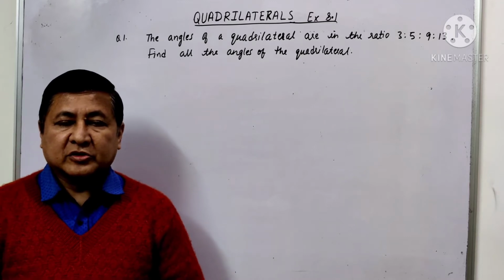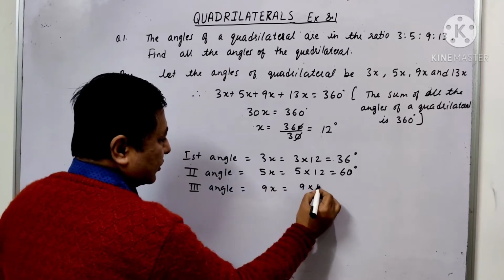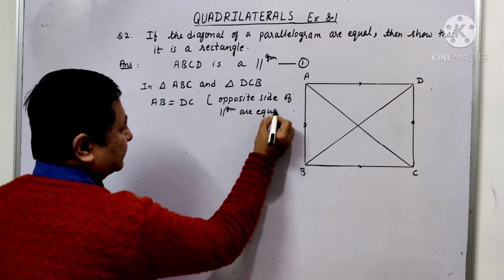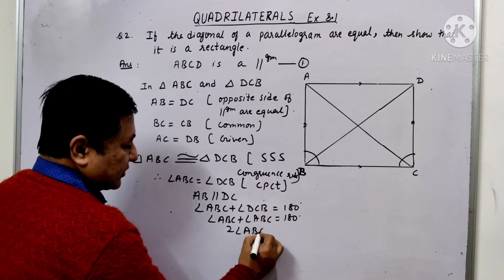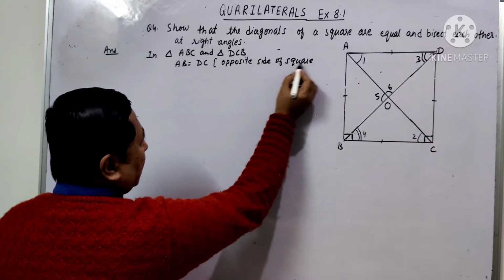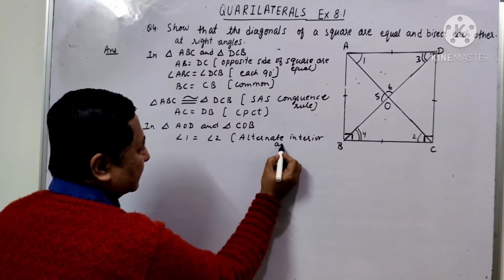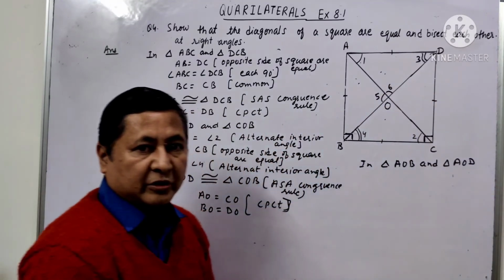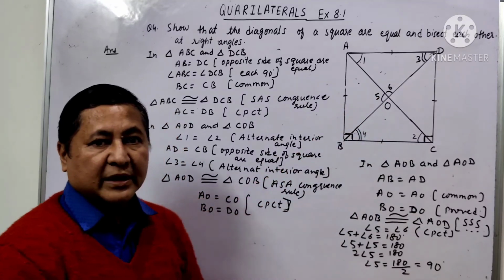Class IX MATHS Chapter Quadrilaterals Exercise 8.1